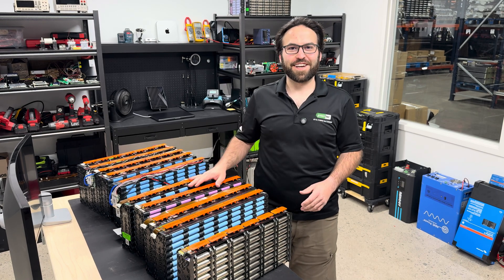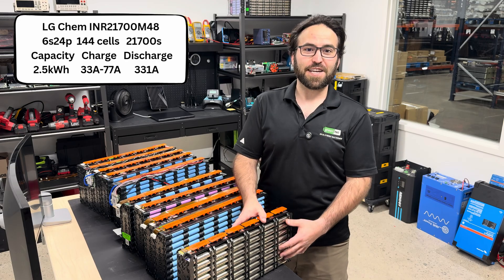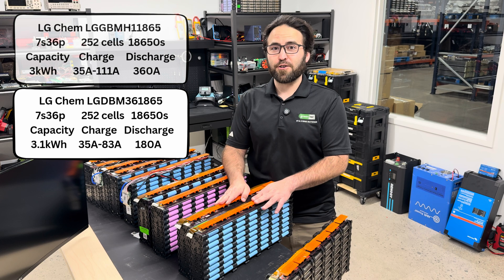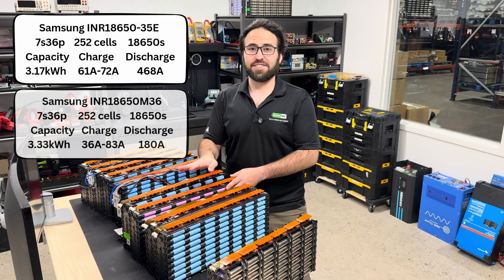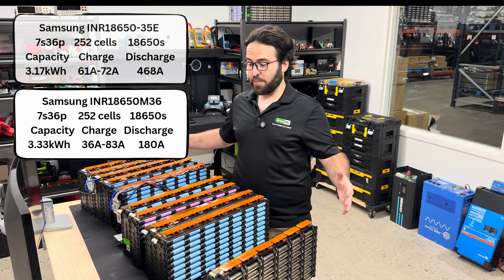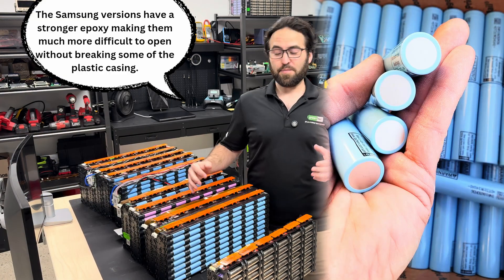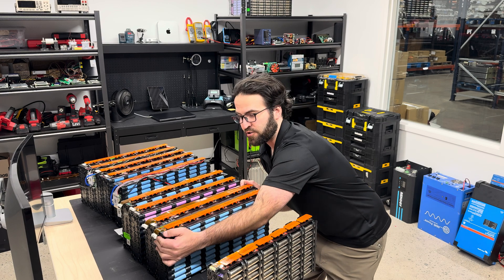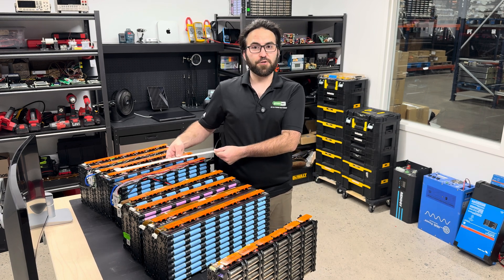All about eMatrix batteries. 21700, 18650, Samsung vs LG Chem. Harvest loose cells or use as-is!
Join Levi Thomas as he compares the 5 different eMatrix battery models sold at GreentecAuto.com.  We show a side-by-side comparison of all the different modules as well as their specs and talk about some of the countless ways they  can be used as is in their spot-weld-free case.
Being a 7s, 24v configuration, their voltage range is fantastic for many BMS and inverters. Or if you put them together in two in series, you get a 14s 48v battery, which is my personal favorite for home inverters, and both of those configurations and wiring demonstration can be seen in our other video
Then if you wire three in series, it is 21s, which works perfectly with most 72v personal electric vehicles.
   We also show how they are perfect for those of you who are "cell harvesters" taking them apart to use the clean, never-welded, loose cells in a different format!

   Ordering from GreentecAuto.com the price per cell is a fraction of what you would pay from another reputable supplier, and you know they are real Samsung or LG cells. Not re-wrapped fakes like you will often get on Amazon, eBay, and some other sites that sell loose cells.

So... LG Chem vs. Samsung!!!  Which do you like better?

LINKS!

Here is the link to purchase any of the four 18650 models.  Once there, just select which one you want under the "Cell Type" drop-down menu.

Link to purchase the 6s module made with 21700 LG Chem cells

LINKS to our other YouTube videos using eMatrix batteries!

How to wire a 7-14s 50a JBD BMS to a Li-ion battery.  24v as a UPS and 48v for an off-grid inverter.

How to install a JBD BMS to an eMatrix battery. Wiring, programming the App, and testing it as a UPS

How to program JBD BMS settings in the Xiaoxiang Electric app and a comparison of Jiabaida models